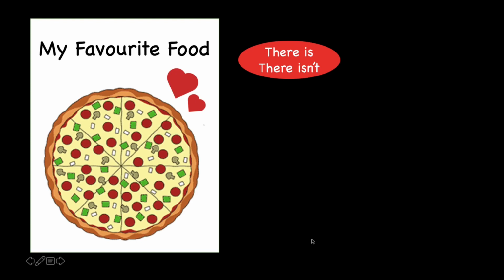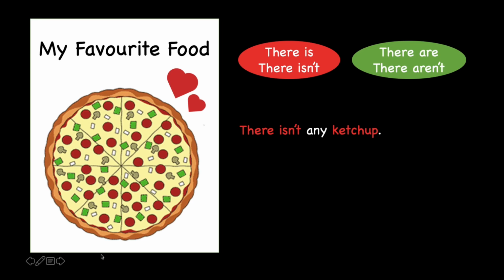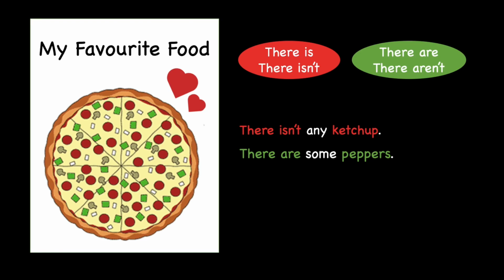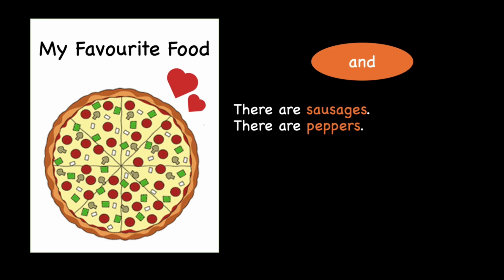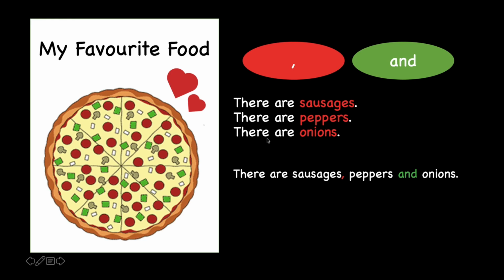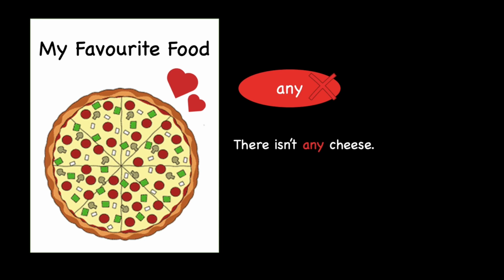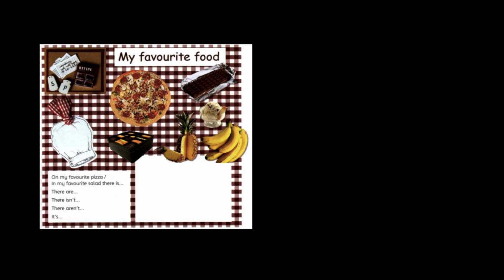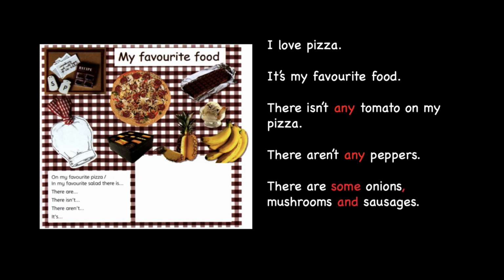Get Smart Plus 3 Unit 6 Food, please! Ep. 6: My Favourite Food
Today, we are going to make our own poster. You will also learn some structures that you will need in doing the posters.

Target group: CEFR Year 3
Topic: There is/are, any, some